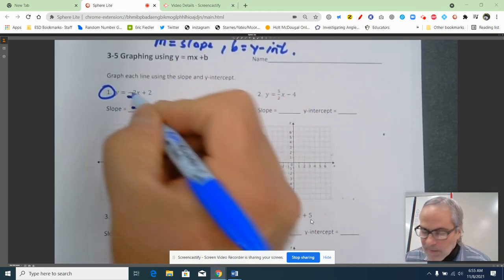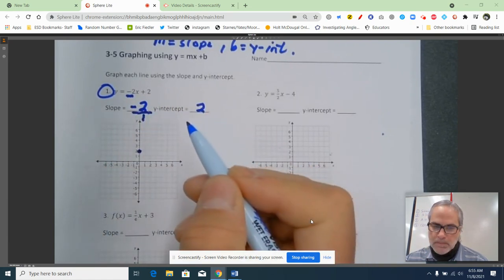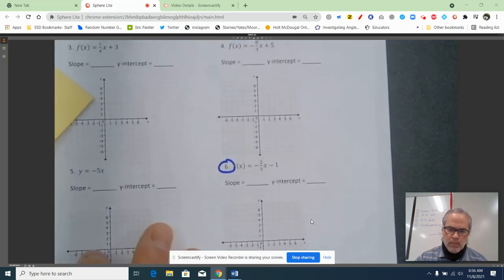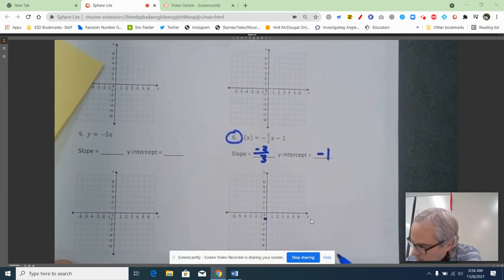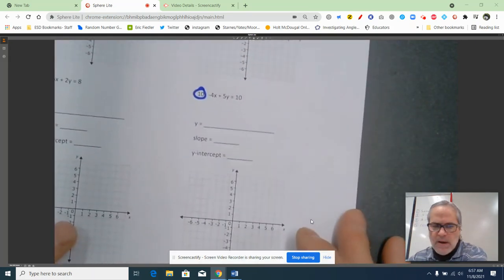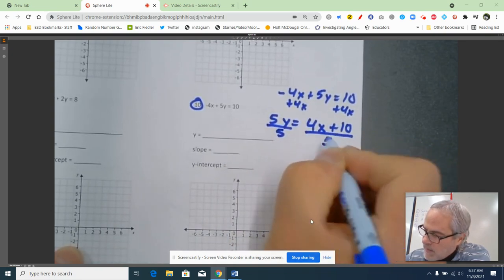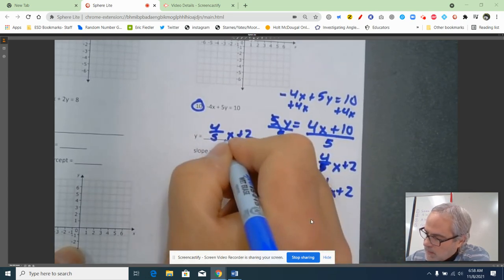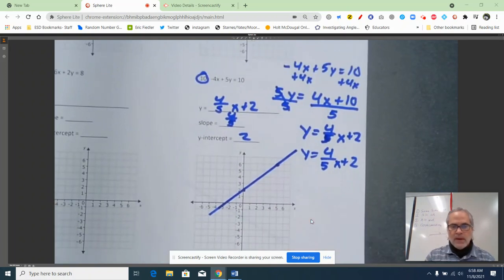Graphing using y=mx+b